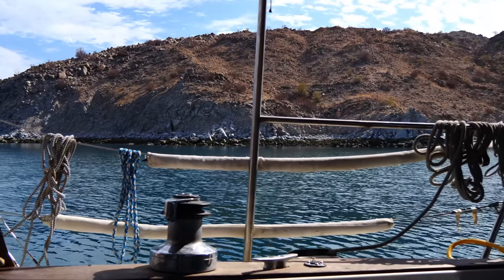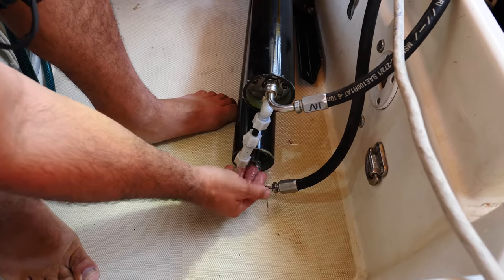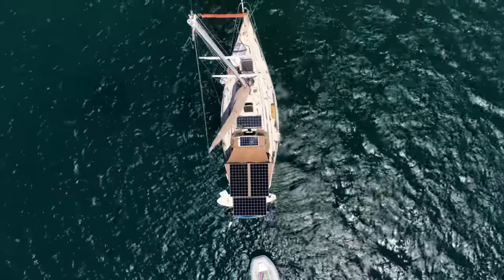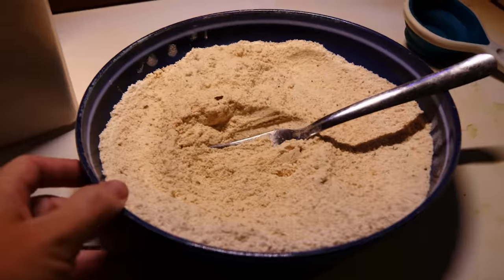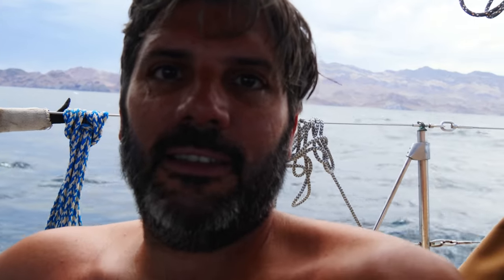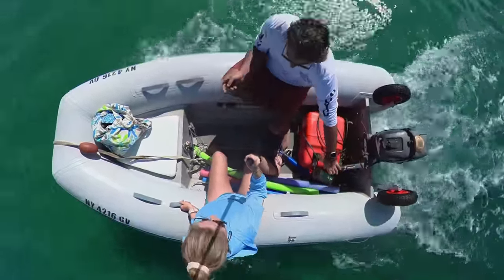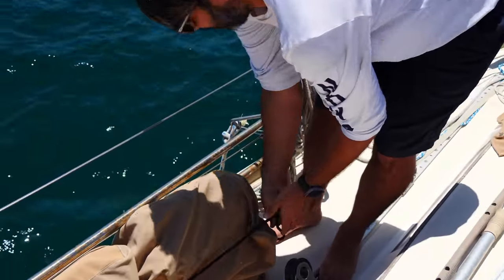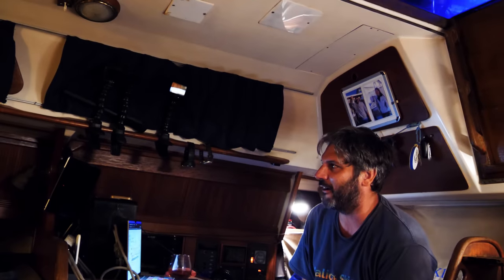How We Live 100% Off Grid on Our Sail Boat (Calico Skies Sailing, Ep 197)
0:00 Intro
0:10 Beautiful Morning Aboard Calico Skies
1:32 Watermaking, Key to Off Grid Living
2:06 WaterMaker Maintenance
8:12 Diving & SpearFishing
10:59 Breaded Fish for Dinner!
12:04 On the Road Again!
15:06 Bumpy Ride in 30 knots
17:10 Alcatraz, Where Adult Summer Camp Ended Last Year
20:38 CHUBASCO AGAIN!
20:59 Starlink For The Win!
22:03 More Diving
22:41First Refill of the New Bow Fuel Tank
24:09 Nature in the Sea of Cortez
25:15 Nightly Chubasco Report

The marine environment is tough on our camera gear, help keep us filming!